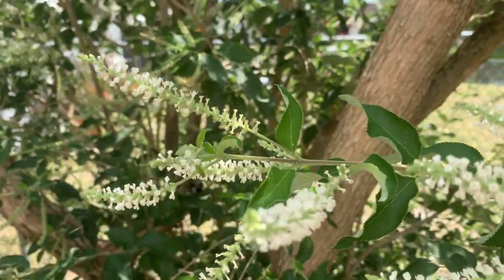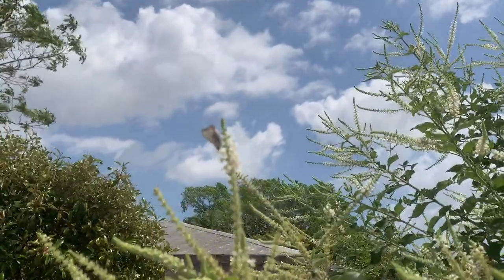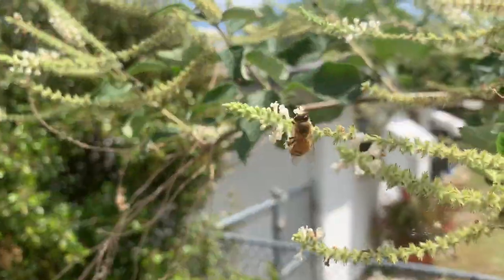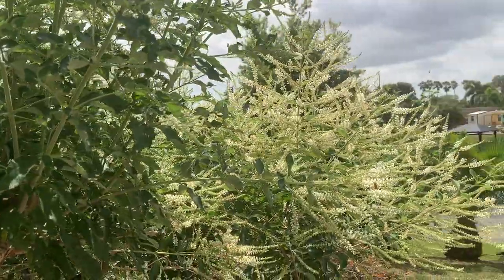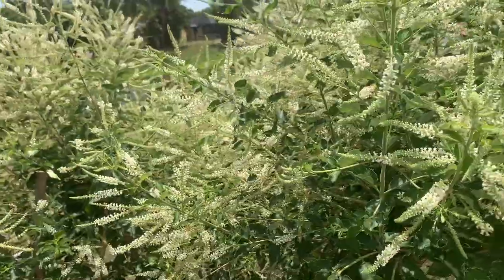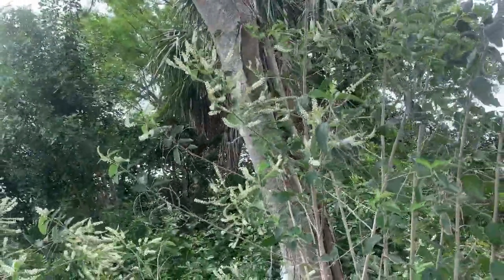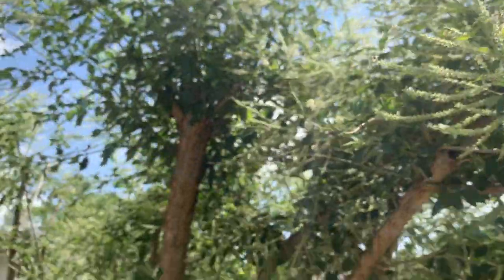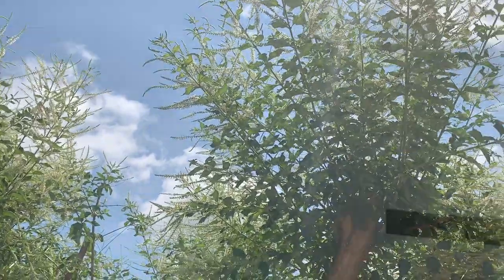AMAZING BUTTERFLY NECTAR PLANT FOR A GARDEN SWEET ALMOND BUSH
Sweet almond bush is one of the best butterfly nectar plants we have seen in south Florida. It's easy to grow, blooms all year long and attracts tons of pollinating insects including bees, wasps, flies, moths and lots of butterflies. In this video, we will share with you our experience with this butterfly garden must-have!